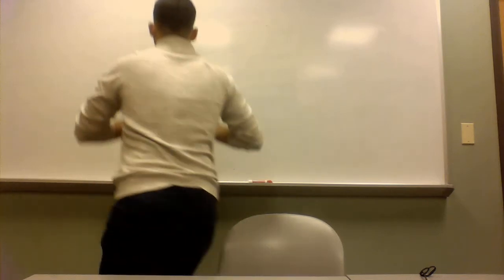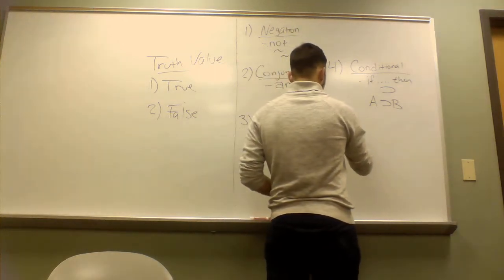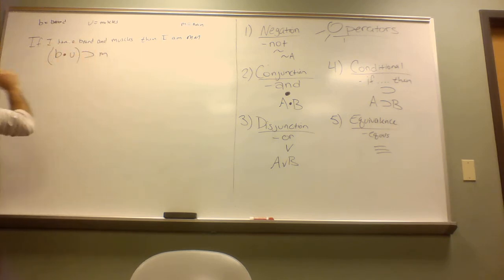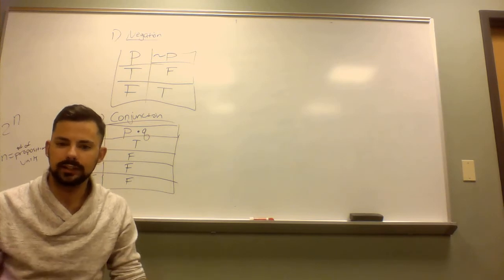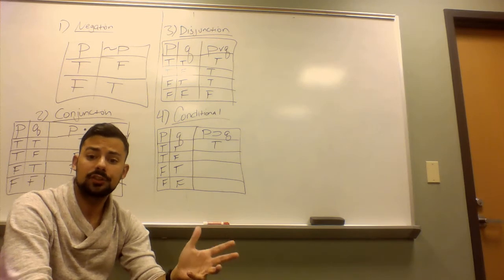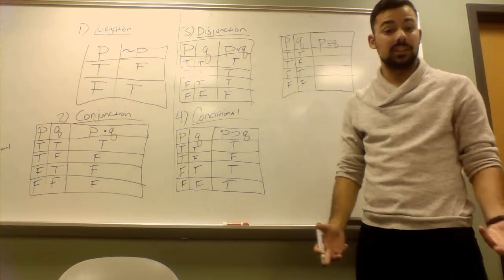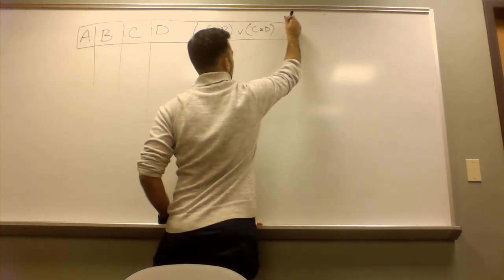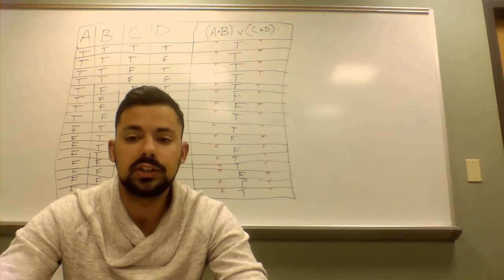PHIL 1300 Chapter 9: Propositional Logic Translation